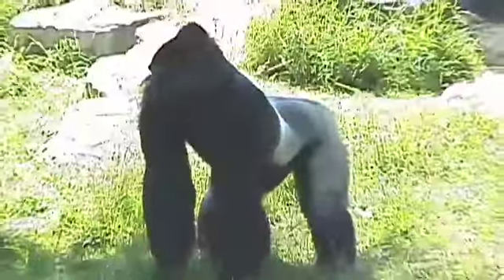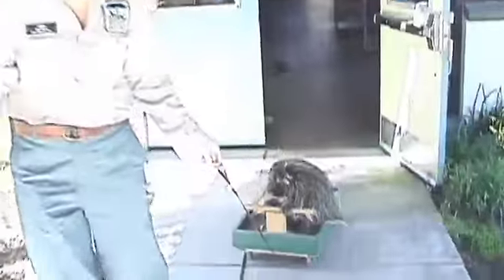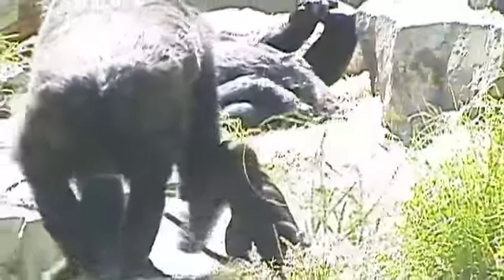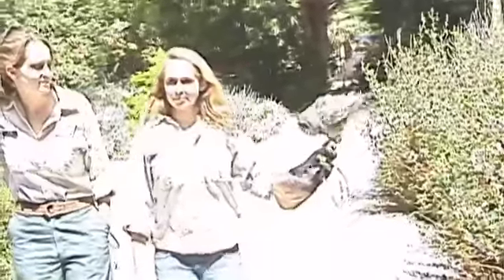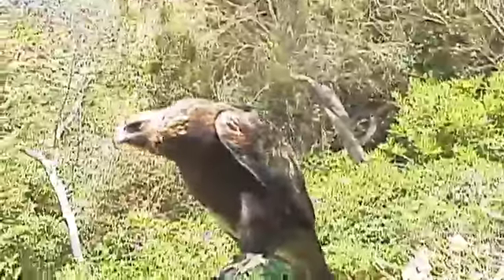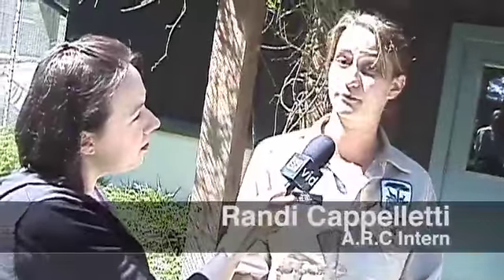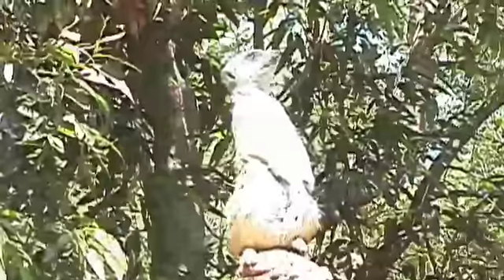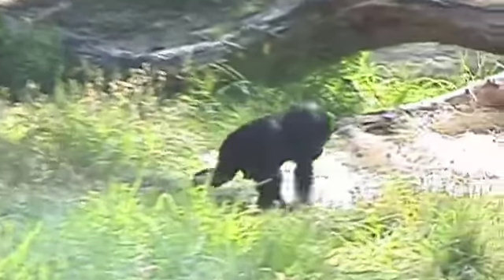VidSF Summer Fun at the SF Zoo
Mary Poffenroth takes us on a VIP tour of the San Francisco Zoo to see what kind of programs are being offered to the public this summer.

For more quick videos about San Francisco events, culture, and nightlife